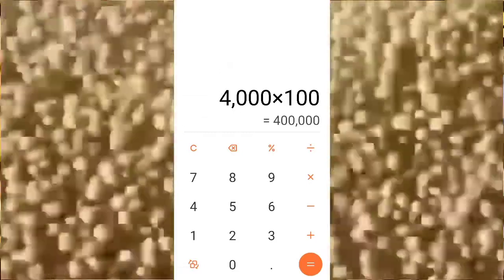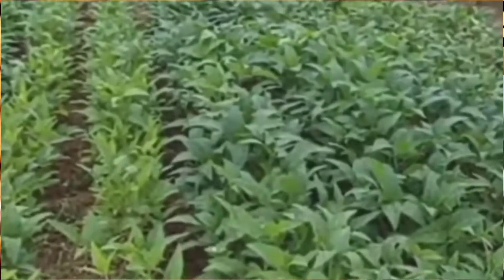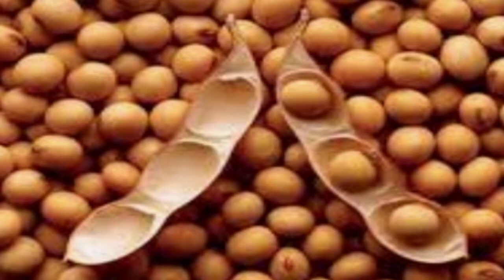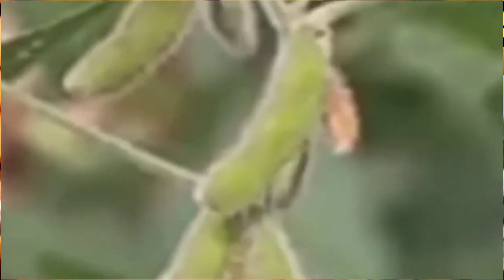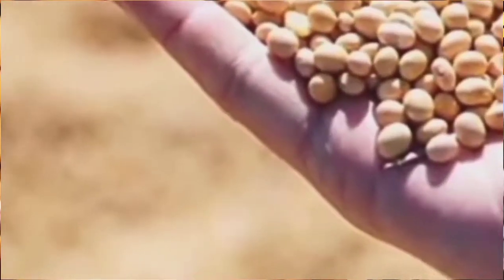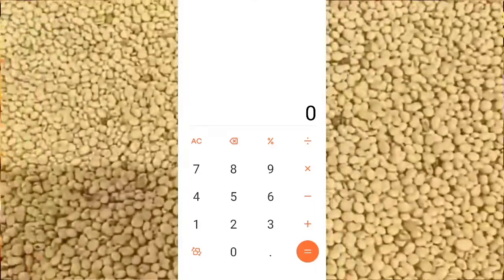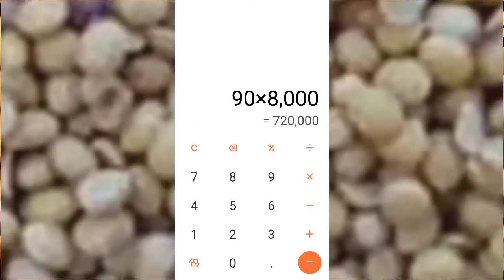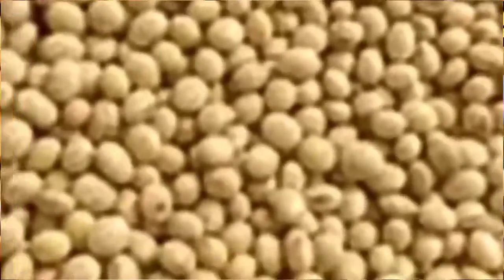में सोयाबीन की खेती नही करता भंडारण करता हु इसलिए आज तक फायदे में हु आप भी देखये ओर करये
सोयाबीन का भाव बढ़ेगा या घटेगा | सोयाबीन को रोके या बेच दे सोयाबीन प्लांट भाव सोयाबीन बाजार भाव आजच
soybean ka bhav|soybean ka bhav aaj ka|soybean ka bhav indore mandi|soybean ka bhav2021|indore mandi
soyabean_bhav soyabean rate
soyabean bhav today
soyabean ka bhav aaj ka
soyabean mandi bhav aaj ka
सोयाबीन का भाव बढ़ेगा या घटेगा
सोयाबीन
सोयाबीन को रोके या बेच दे
सोयाबीन किस्म
सोयाबीन का भाव
सोयाबीन के भाव
सोयाबीन प्लांट भाव
सोयाबीन की सब्जी
सोयाबीन बाजार भाव आजचे
सोयाबीन भाजी